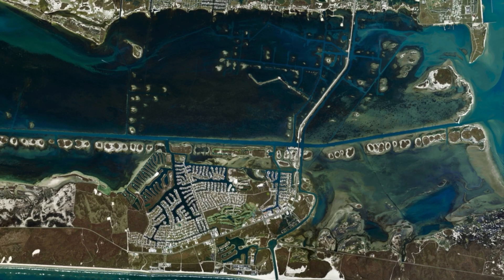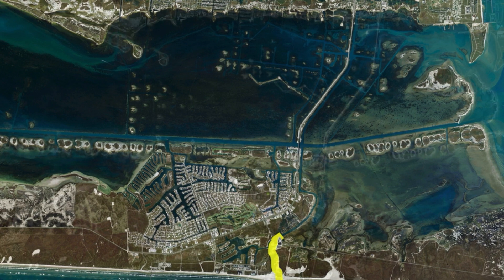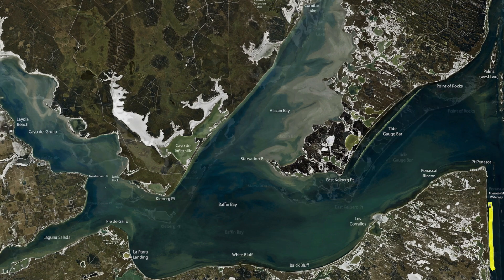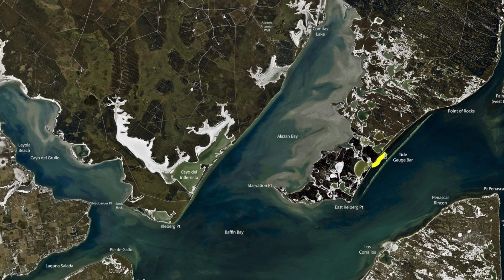Texas Fishing Tips Fishing March 28 2019 Baffin Bay Area With Capt. Grant Coppin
Texas Fishing Tips- Weekly Fishing Reports, How to Tips for Fishing for the South Texas Gulf Coast.Baffin Bay Area  With Capt. Grant Coppin